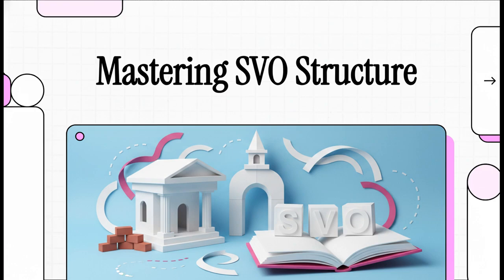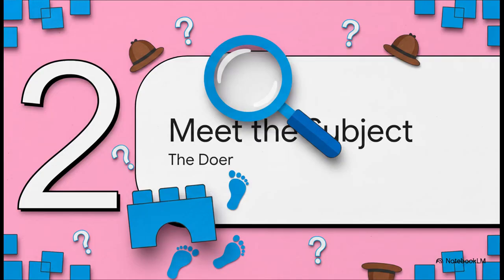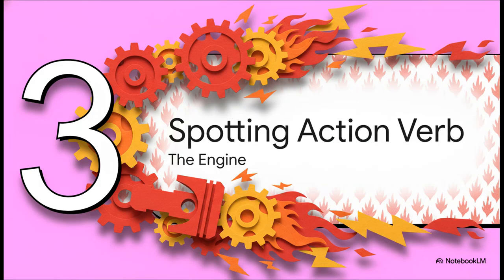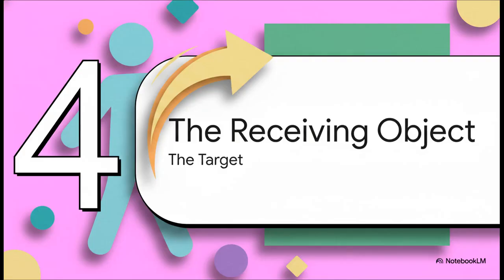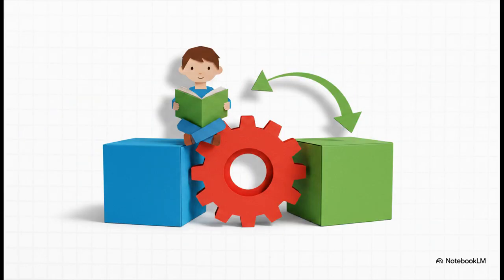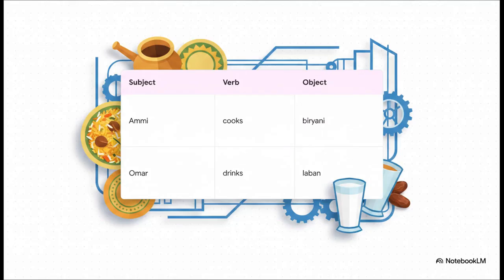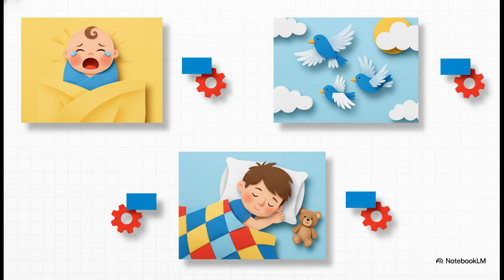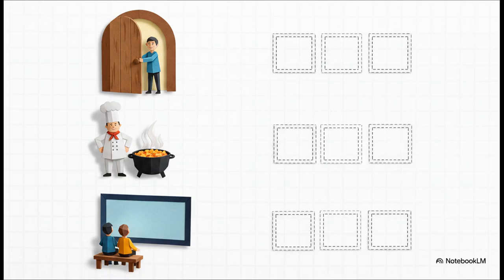SVO Structure Explained in 7 Minutes | Subject Verb Object Made Easy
Want to learn the SVO Structure (Subject Verb Object) easily?
In this video, you’ll understand how to make correct English sentences using simple tricks and examples. This lesson is perfect for beginners, school students, and anyone who wants to improve English grammar and sentence structure quickly.

✨ In this video:

What is SVO Structure?
Subject, Verb, and Object explained
Easy sentence examples
Common mistakes
Tips to make perfect English sentences

📚 Perfect for:

English learners
School students
Spoken English beginners
Grammar practice